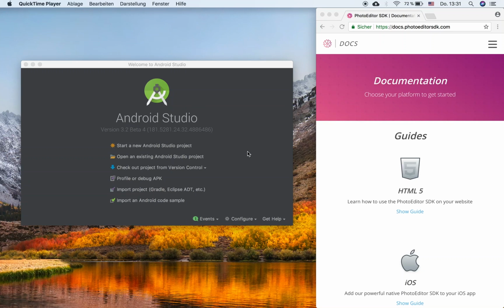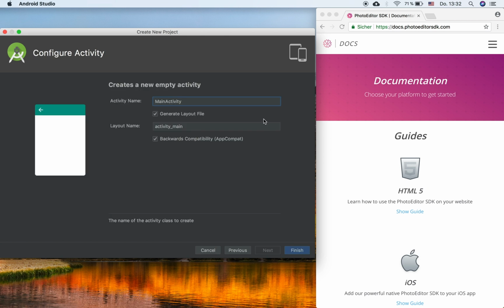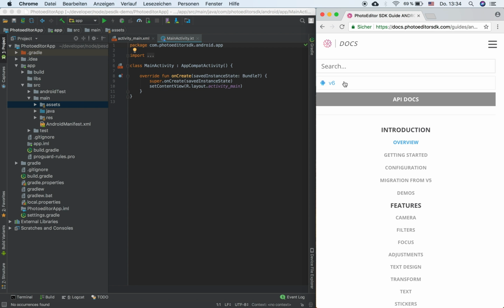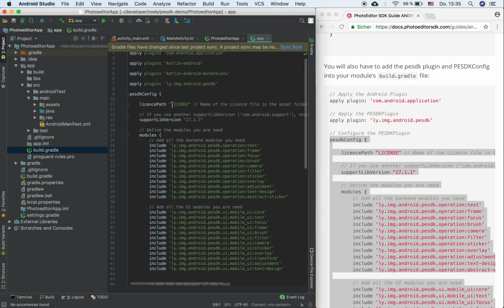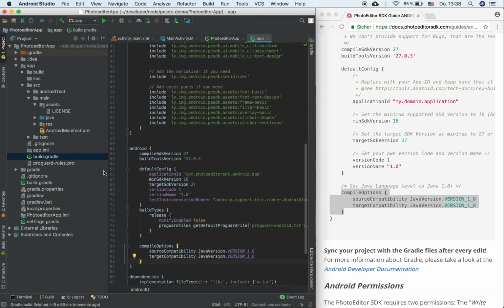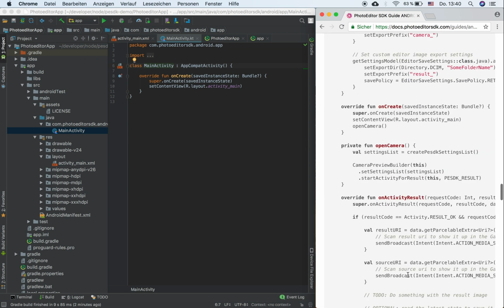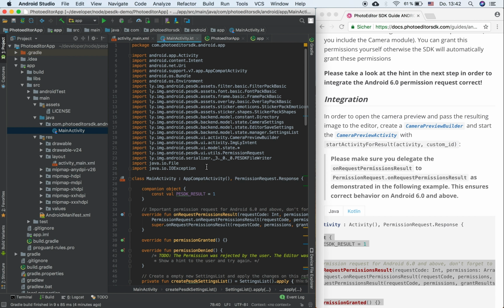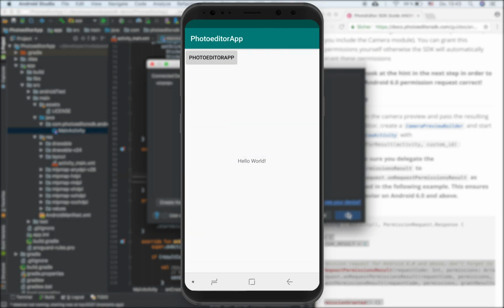PhotoEditor SDK Integration Tutorial for Android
Video Transcript:

Today we're going to show you how to integrate the PhotoEditor SDK into your Android app. We're going to need Android Studio and the PhotoEditor SDK's documentation to do so. You can find the documentation at docs.photoeditorsdk.com.

First, we're going to launch a new Android Studio project. Here, we can choose a name for our application. Then, we're going to insert our company domain and our package name. Inserting a package name is very important as you need a license that is issued for your specific package name to run the PhotoEditor SDK.

We're also going to include Kotlin support, as every modern Android app should do that.

We then choose Phone and Tablet and API 16 because this is the oldest API that the SDK currently supports. Please note, that this is eventually going to change.

We then choose Empty Activity. Here you can set a name. For this tutorial, however, we're going to leave it as it is.

Now, a new Android Studio project is created.

For the sake of clarity, we're going to use the project view.

First, we have to include the license. To do so, we open the PhotoeditorApp folder and navigate through the subfolders app, src and main. In this subfolder, we create yet another folder called assets.
We then simply paste our license into it.

We head over to the documentation, find the section for Android and make sure that the latest version is selected. As of the time of this recording that is version 6 or V6.

Then we navigate to the "Getting Started" section. Here you can also look up how to include the license. We head over to the project's build.gradle file and paste this line which is the path to our SDK repository under buildscript and repositories.

We then copy this line and paste it under dependencies, and thus, we have linked the SDK.

Next, we're going to apply the PESDK plugin. So, we find the app's build.gradle folder and paste this line under the other plugins.

Now, we're going to insert the PhotoEditor SDK's configuration that contains all tools. We copy this block and paste it under the PESDK plugin. It is important that the license naming here matches the name of the license file we previously imported.

Then, we copy the buildToolsVersion und paste it in the android category. And for the app to compile in the correct Java version, we copy this code block and paste it at the end of the android category.

We hit "Sync Now" to save our settings. That often takes a while, so we sped it up for you.

We want to build a simple application that just consists of a single button that starts the photo editor. So first, we create a button. To do so, we navigate to the app folder and open the subfolders src, res and layout to find the activity_main (or whichever way you decided to name it). We click on "Text" to edit the file and add a button. For height and width, we enter wrap_content. Now, we set an ID for the button and call it sdk_button. We then set a display text for the button. For this tutorial, we'll use the string app_name, but you, of course, can choose whichever string you like.

We return to the app folder and find the MainActivity in the subfolders src and java. We head over to the documentation, where we are presented with two options. We can either start the editor in camera mode or in the device's gallery. We'll go with the camera mode. As we're writing our MainActivity in Kotlin, we choose the Kotlin code example and paste it in the MainActivity. We can overwrite the onCreate as it is also included in the code example.

Right now, we are presented with quite some error warnings, but that's no problem at all because we still need to implement the interface, as you can see here: PermissionRequest.Response. Here, we must choose the dedicated ly.img.android.pesdk.ui.utils and add .response at the end.

After that, we're down to only two errors because we still need to integrate the correct directory. Again, we choose the dedicated ly.img.android.pesdk.backend.model.constant. And thus all errors are resolved.

If we were to start the app now it would automatically run the editor in camera mode. But we don't want the editor to start automatically, hence the button we previously added. So, in order to change that, we scroll to the onCreate method and as you can see here, the app would instantly open the camera.

We create a new variable that we're going to call sdkButton and set it equal with findViewbyId. We then set the ID to sdk_button, set an OnClickListener and paste openCamera beneath it.

And, we have a working little app that contains the PhotoEditor SDK.